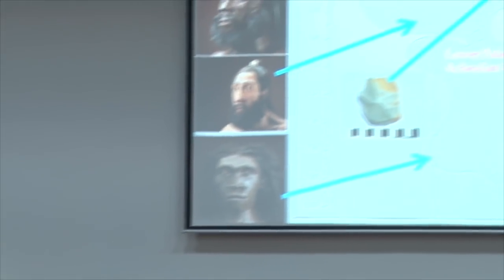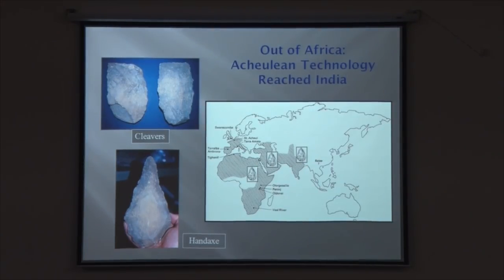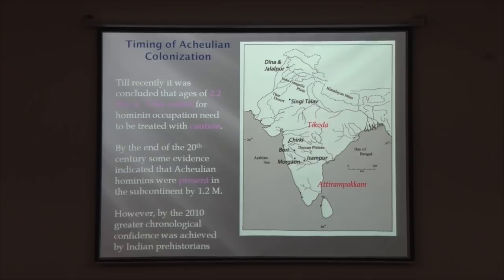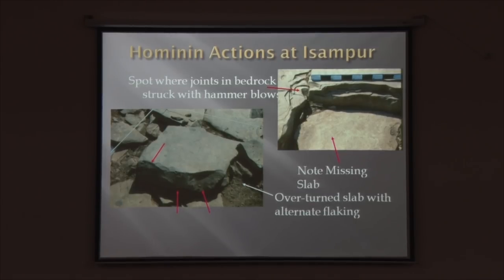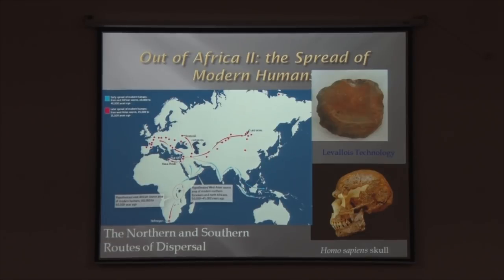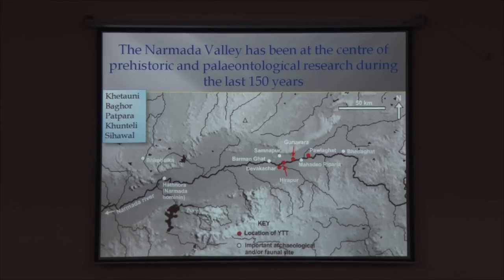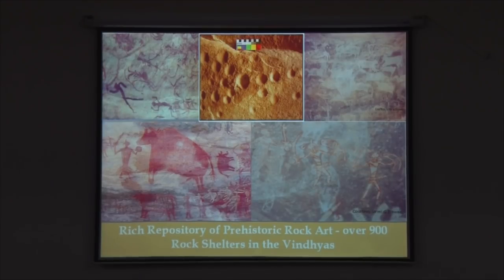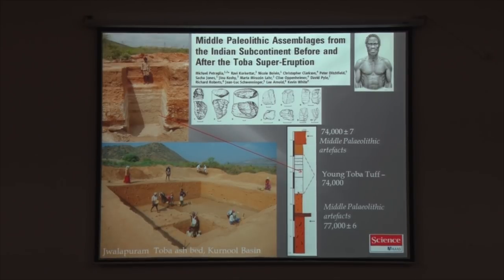Importance of the Vindhya Basin in the Prehistory of the Indian Subcontinent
Public lecture given by Ravi Korisettar ( Senior Fellow, Dr. V.S. Wakankar Archaeological Research Institute, Govt. of Madhya Pradesh, Bhopal) on the topic  'mportance of the Vindhya Basin in  the Prehistory of the Indian  Subcontinent' during the 82nd annual meeting of Indian Academy of Sciences held at IISER Bhopal, 2016.